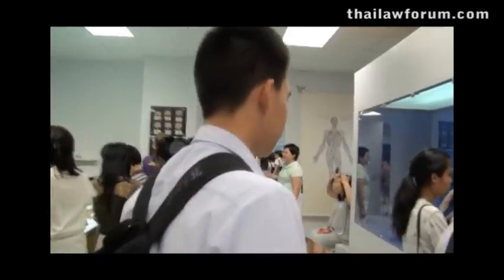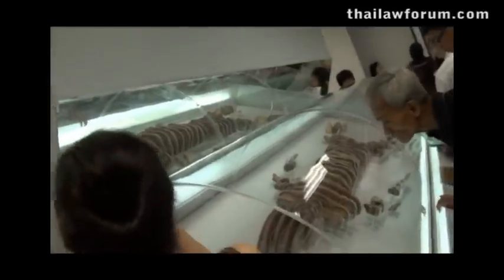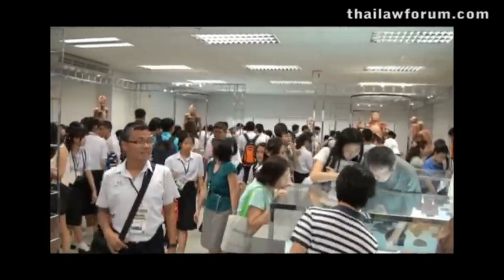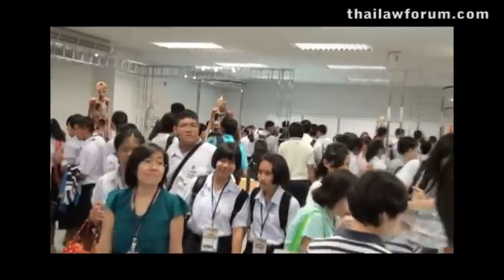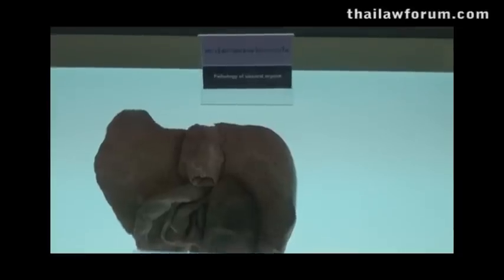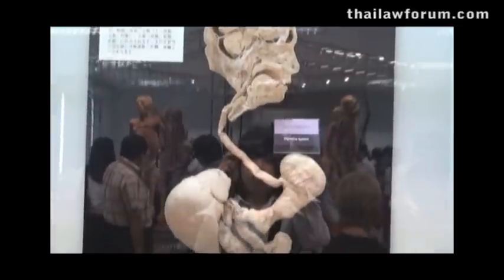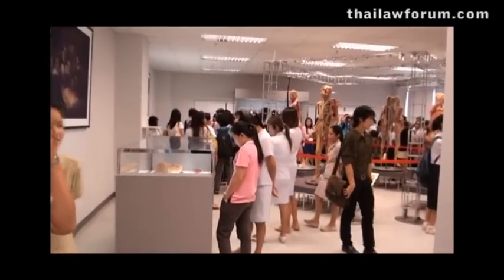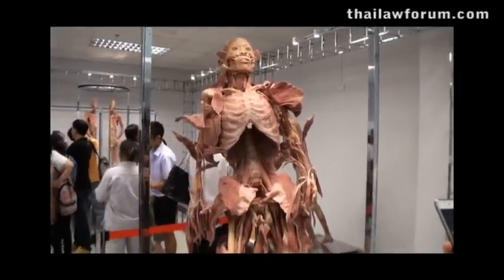Bangkok's Human Body Exhibit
Asia's first Museum of the Human Body has been opened for visitors at Chulalongkorn University. The exhibit contains over THB$100 million of whole corpses and internal organs. Located on the ninth floor of the Dent 16 Building, the exhibition is divided into seven categories: Whole Body, Internal Organs, Body Parts, Muscle, Sliced Body Parts, Blood Vessels, and Unborn Baby. The exhibit is open for public visitors on Wednesdays from 12:30 p.m. to 3:30 p.m. Admission is free until September 30.